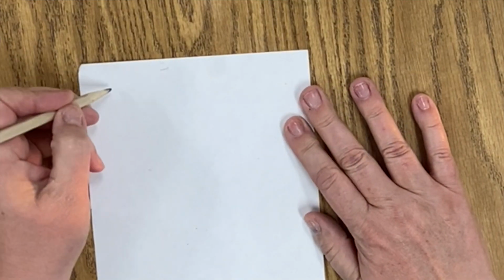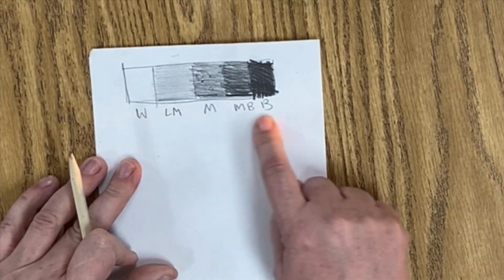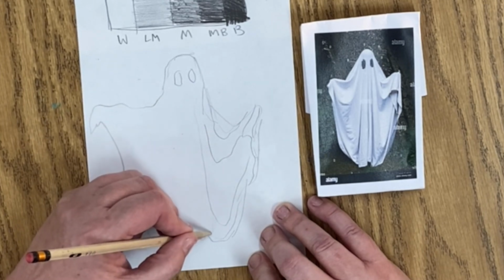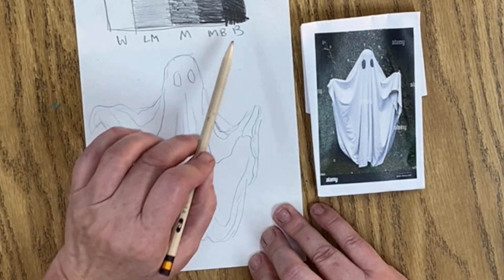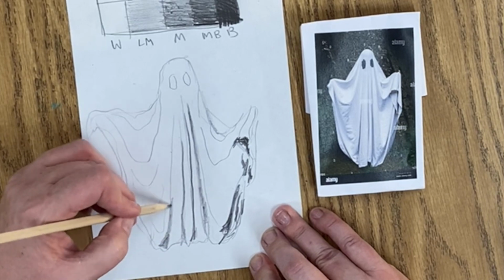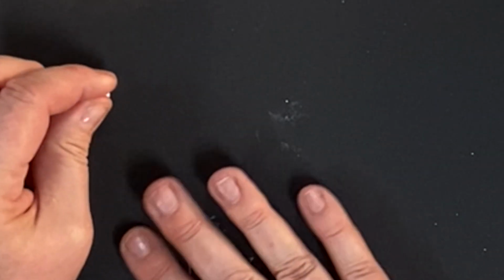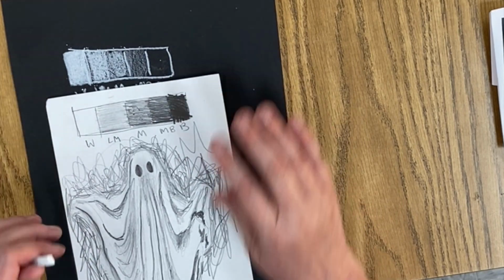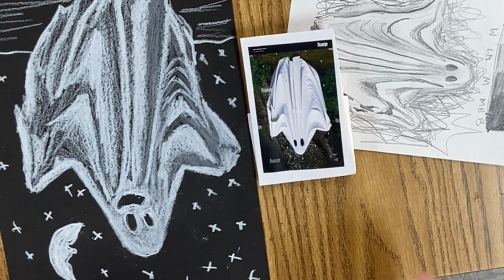Ghost Value Study | Drawing for Beginners | Fun Drawing Tutorials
Join me and learn Drawing for Beginners with a Ghost Value Study. With this easy and simple step by step value study you will impress your friends and family with the results from studying the light and dark tones. valuestudy. drawingforbeginners funtowatch. stepbystepdrawing.